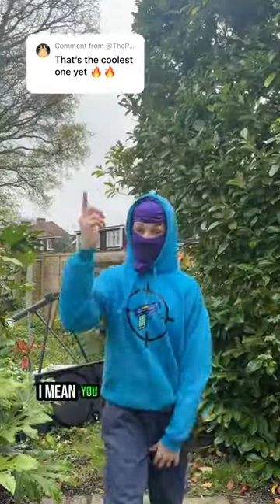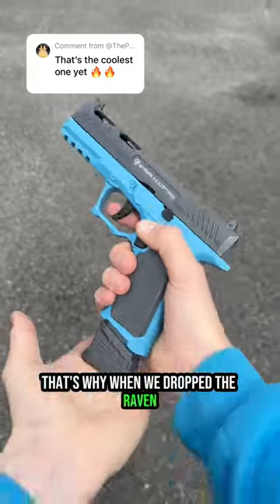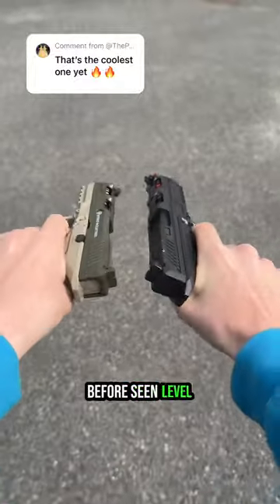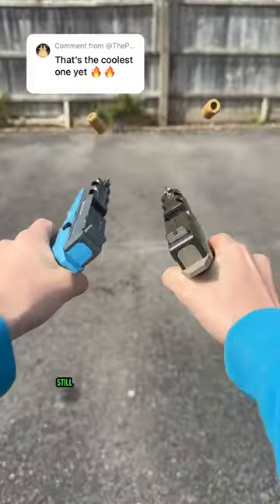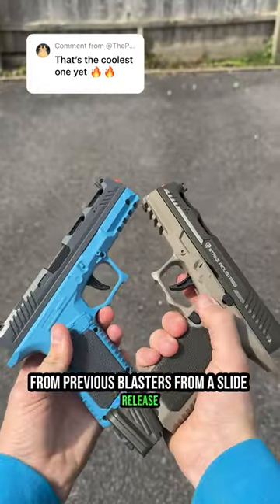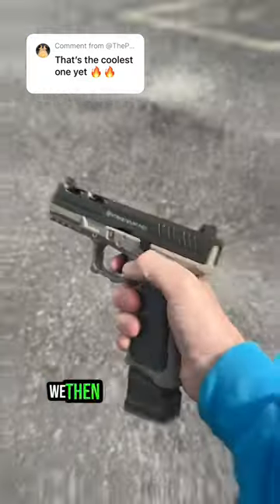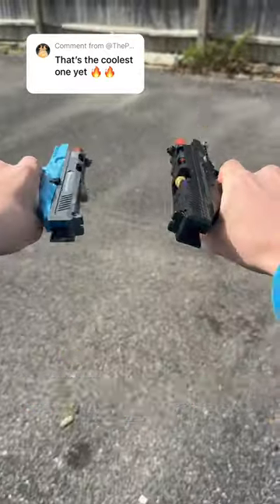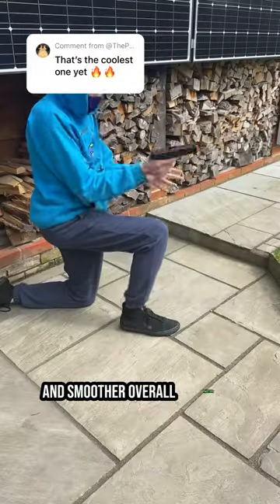You guys want a flintlock or minigun next?🤔🔫